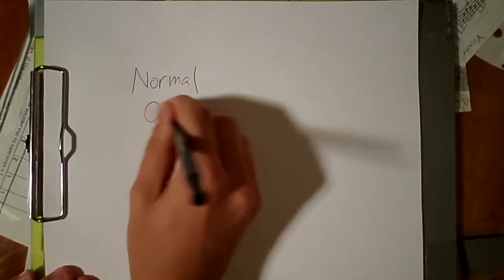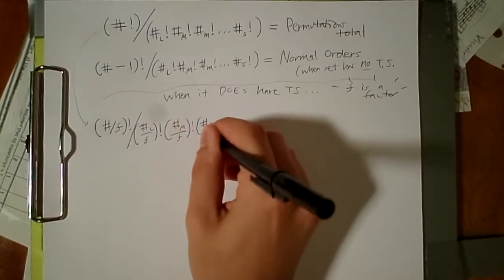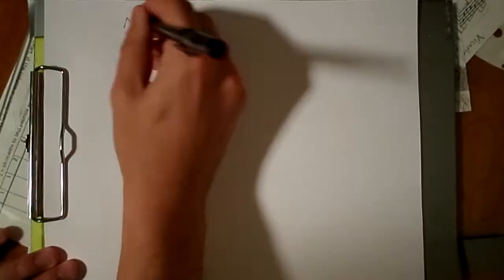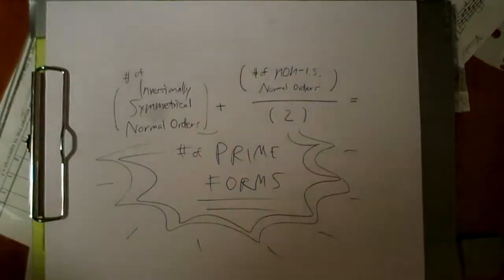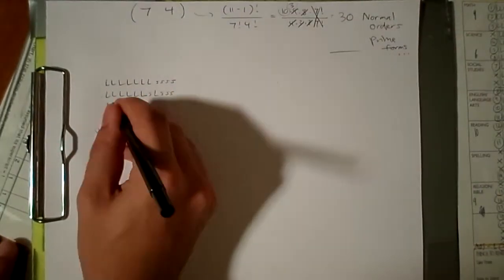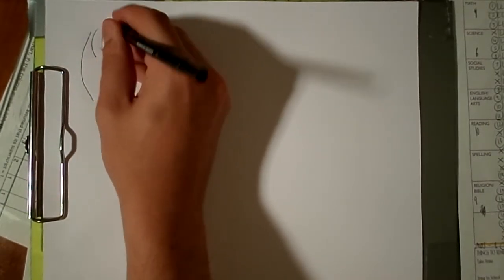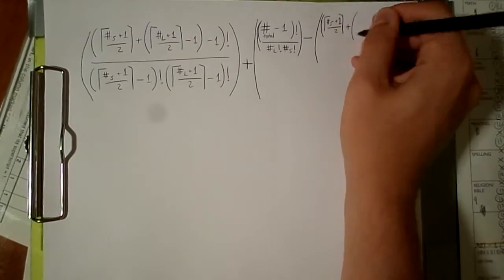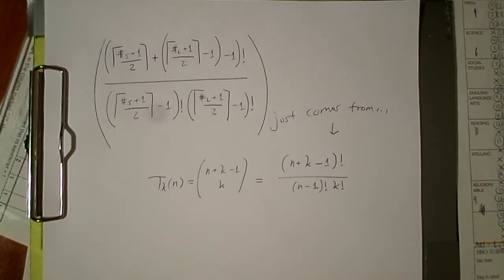Scalar Class Sets #3: The Dark Side of Mainstream Post Tonal Symmetry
The scalar class set videos detail a new kind of set theory: a connection between all tunings and 12-tone post tonal set theory. Apologies for the plosives.

Normal order to Prime Form (in Ls)

Featured music:

0:00 Aaron Hunt - Prelude in 11ET
Aaron Hunt, piano

1:16 Sevish - Ambrosia

3:04 Unknown - Elevator Music

3:29 John Williams - Imperial March
(8-bit cover arranged by Oktar Aykutlu)

3:49 Mark Snow - X-Files theme song

4:20 Unknown - Elevator Music